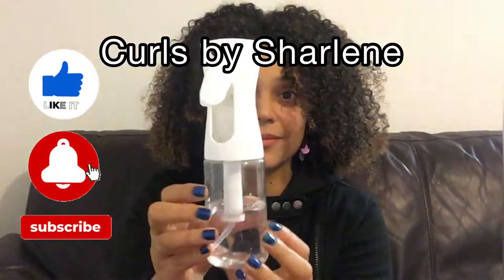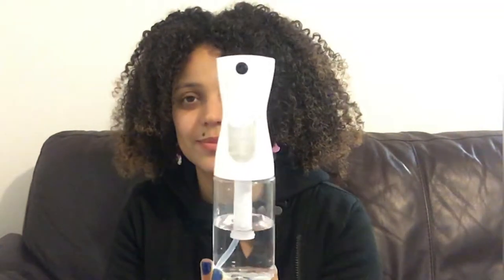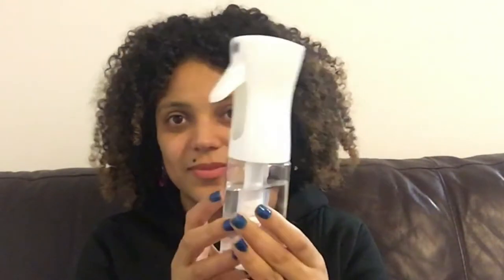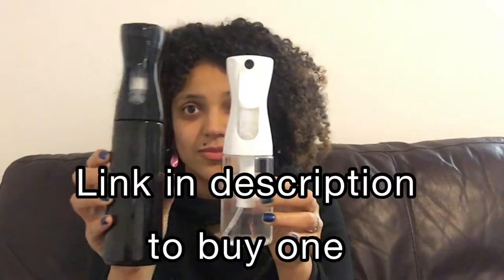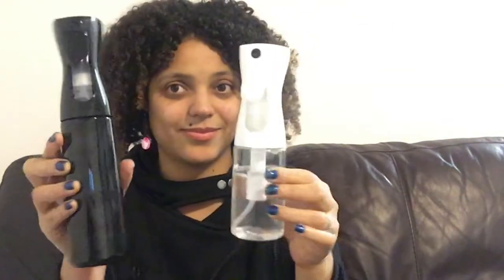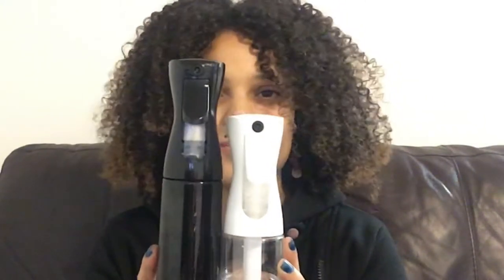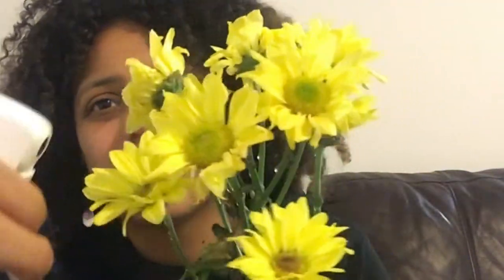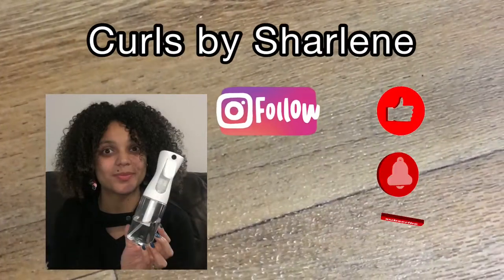Best Fine Mist Spray Bottle For Curly Hair - Easy Way To Refresh Your Hair | Curls By Sharlene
Find the best fine mist spray bottle for your curly hair and learn how to use it to refresh your curls and add volume.

✅Fine Mist Spray & Continuous Jet Sprayer Bottle

This is a quick video demonstrating how to use this Mist Spray Bottle. Thank you so much, Lovemeafrohair, for this great bottle.

👉Mist Spray Bottle

👉Cantu Deep Treatment Masque

👉CANTU Shea Butter for Natural Hair - Moisturizing Twist & Lock Gel

👉Detangler Brush

👉Maui Moisture Shampoo

👉Leather jacket

👉Hair Pick

👉Argan Oil

👉Simple Moisturising facial wash

👉3 in 1 makeup removal facial wipes

👉Aqua face paint

👉Masquerade Mask

✅Music Credits
Musician: LiQWYD

Video Title: Best Fine Mist Spray Bottle For Curly Hair - Easy Way To Refresh Your Hair | Curls By Sharlene

This video is about the Best Fine Mist Spray Bottle For Curly Hair - An easy Way To Refresh Your Hair. But It also covers the following topics:

How To Refresh Curly Hair
How To Use Fine Mist Spray

Favorite recipes
Laughter through TikTok reactions and Comedy Central with my brother

I upload new videos every two weeks, usually on Thursdays or Fridays. Got a topic to discuss? Let me know, and we'll dive into it together!